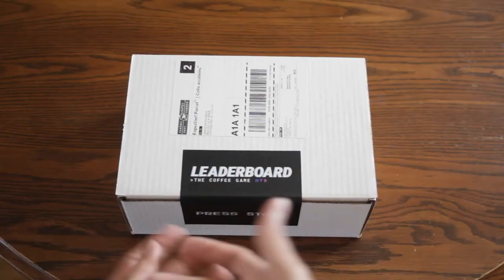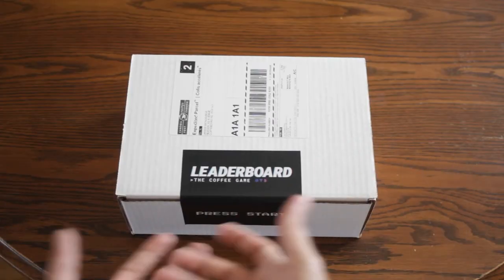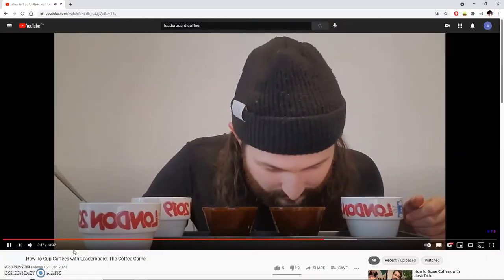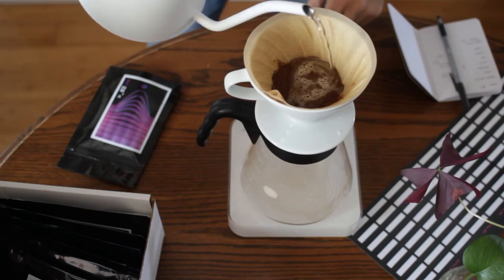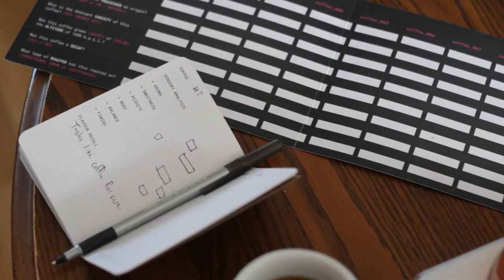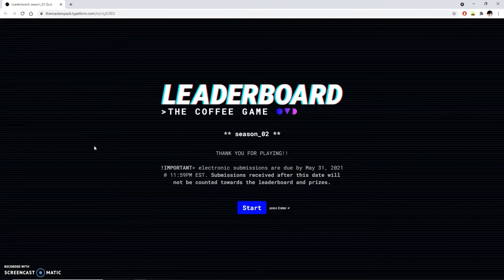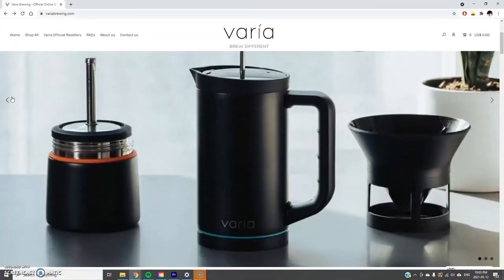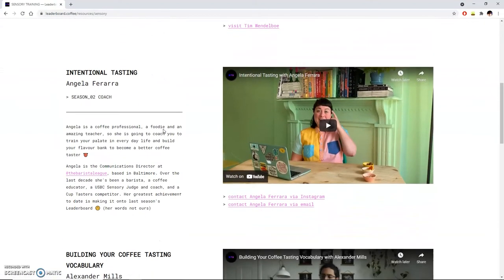Unboxing Leaderboard: The Coffee Game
Leaderboard is a quarterly coffee tasting event and competition where players receive 10 mystery coffees from 10 roasters and compete to identify them. Play with friends virtually and learn from coffee professionals around the world to win thousands in prizes.